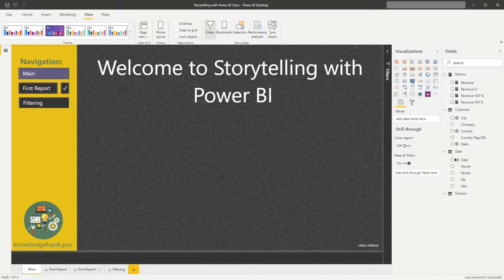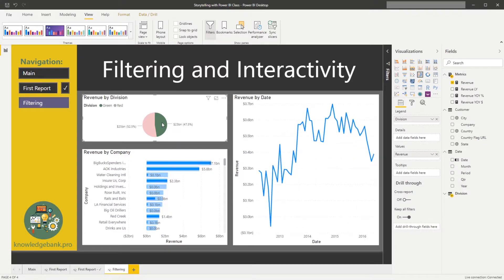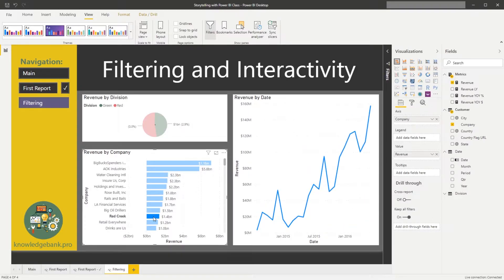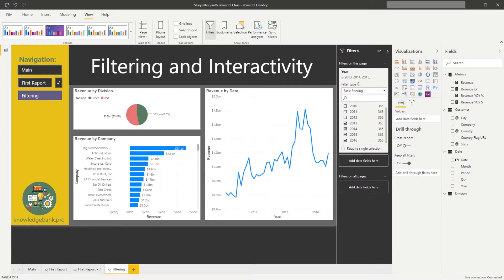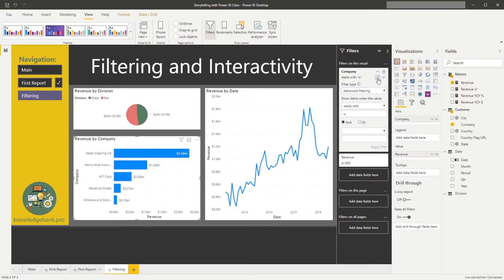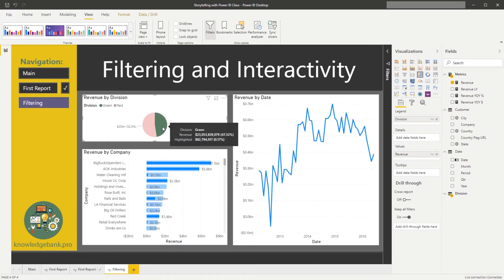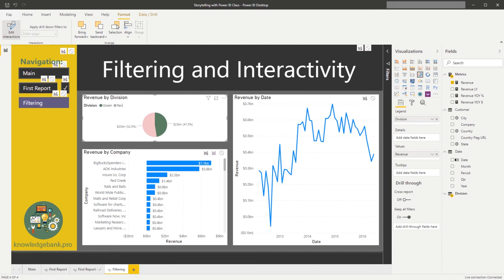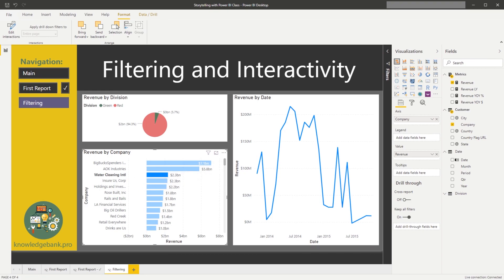Storytelling with Power BI 006 Filtering & Interactivity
Storytelling with Power BI class, Part 06